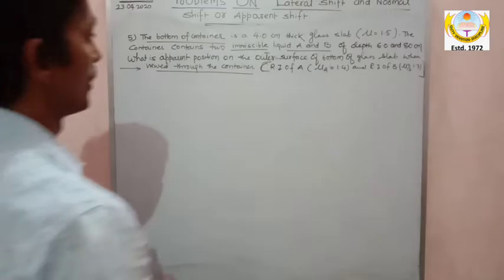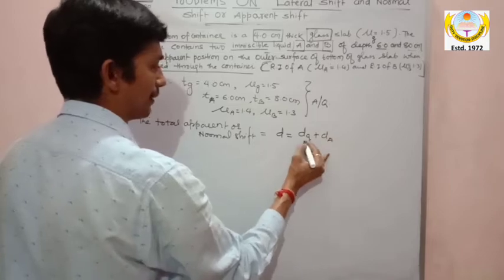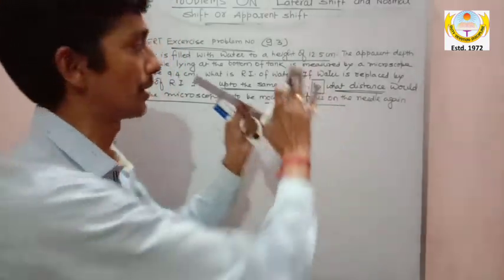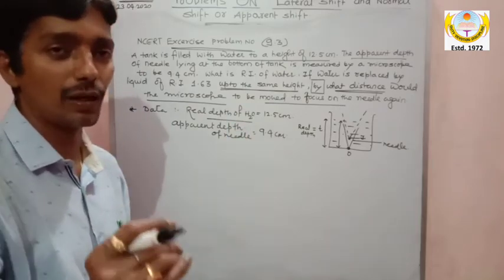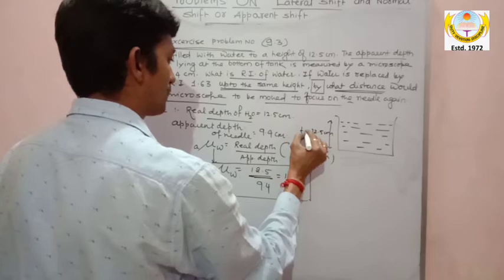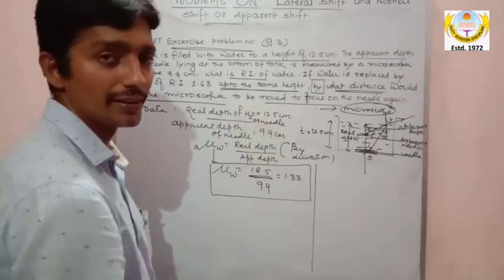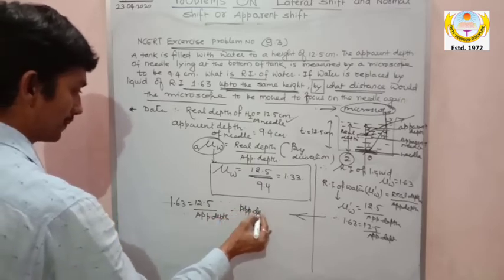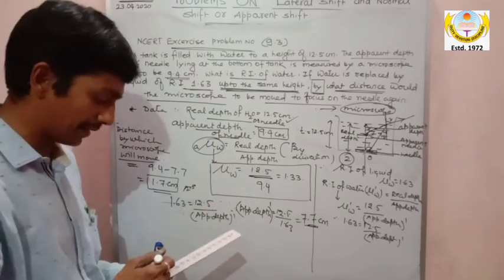Class (Xll) NCERT problem on Normal or apparent shift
Ncert problem on normal shift(part3)